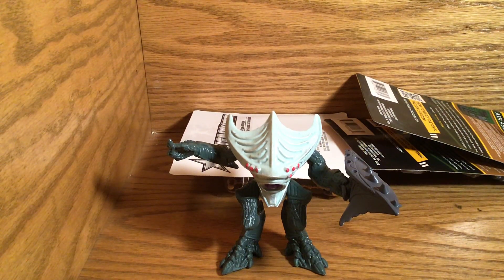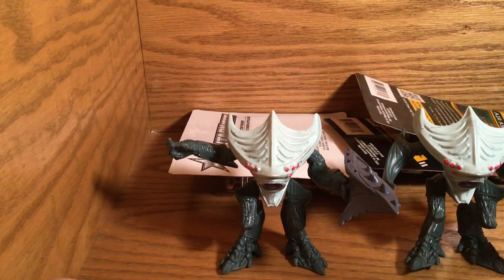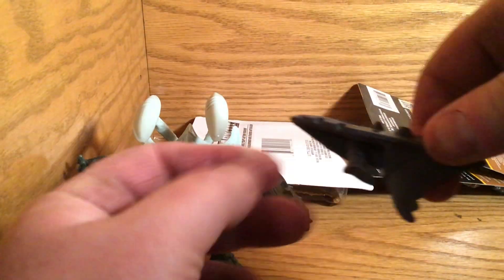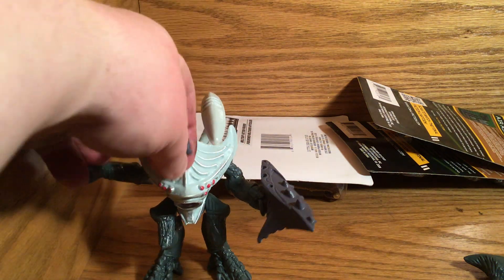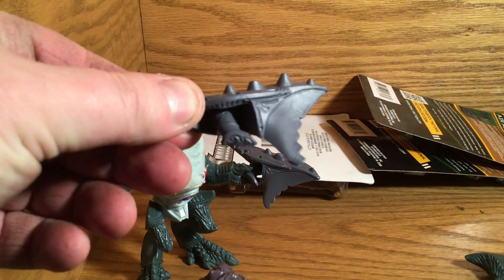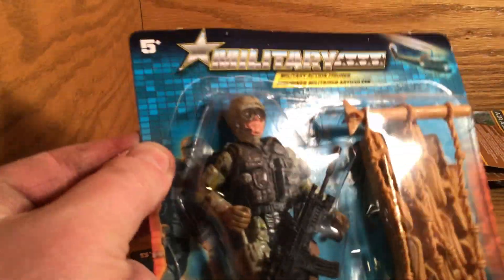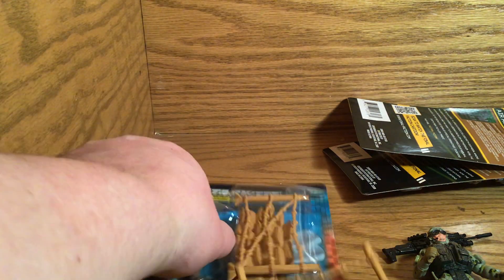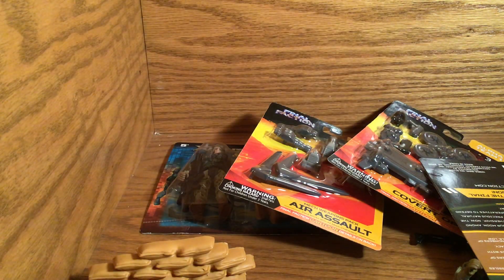Final Faction Kharn Synthoid part 2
We do the second part of the Synthoid and it’s weapons accessories pack. Join our Facebook group Final Faction Troopers.